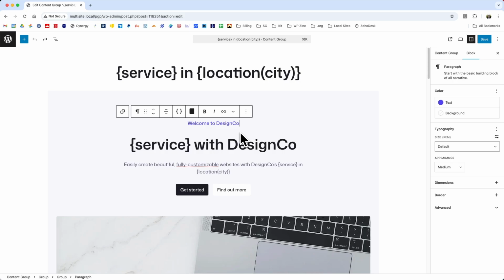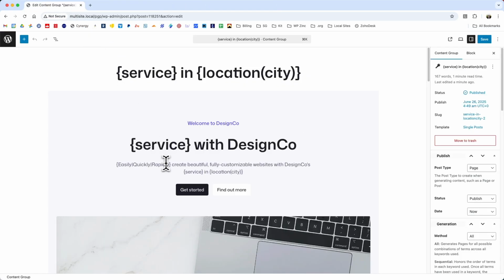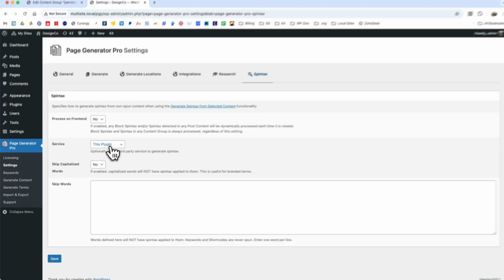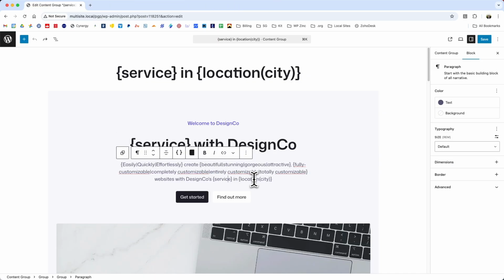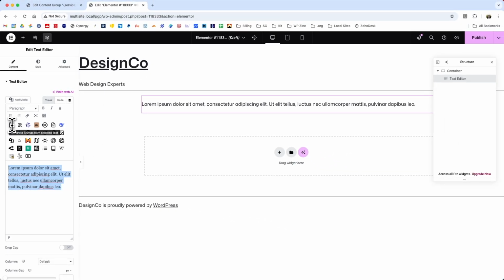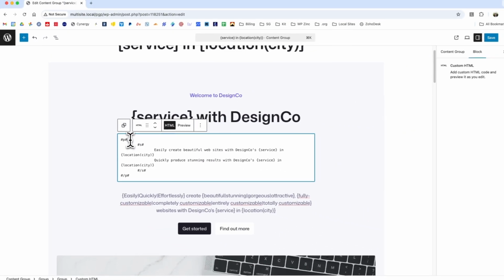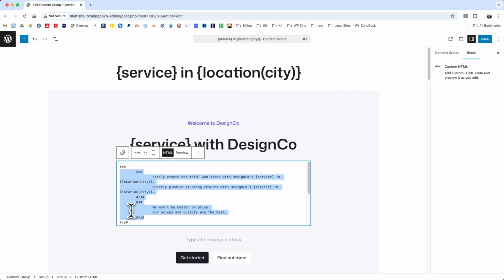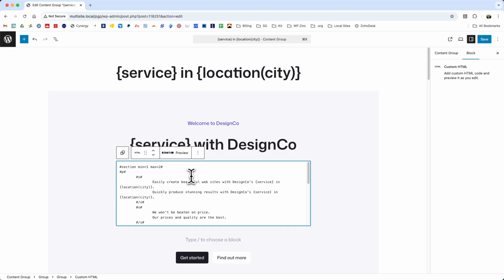WordPress Page Generator Pro: Spintax and Block Spintax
This video demonstrates how to use spintax and block spintax in Page Generator Pro

0:00 - Introduction
1:00 - Spintax
2:02 - Spintax Phrases
2:44 - Generate Spintax from Text
4:51 - Spintax Support in Content Groups
5:43 - Spintax in the Classic Editor and Page Builders
6:25 - Process Spintax on Frontend
6:58 - Block Spintax